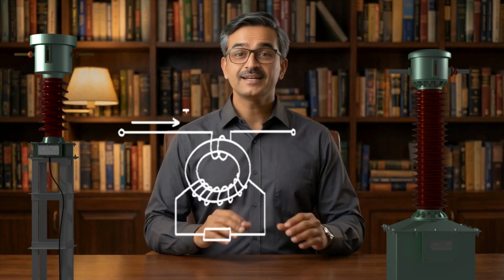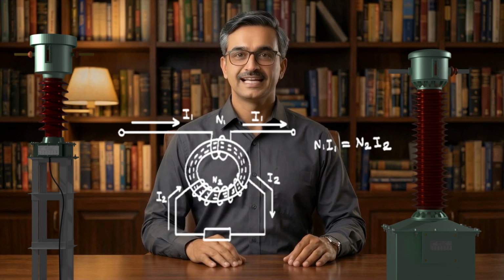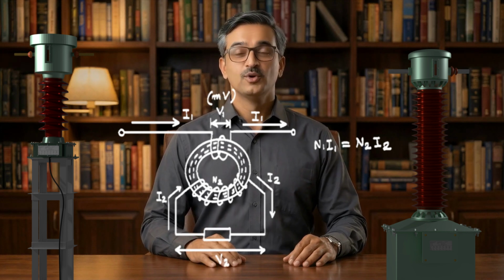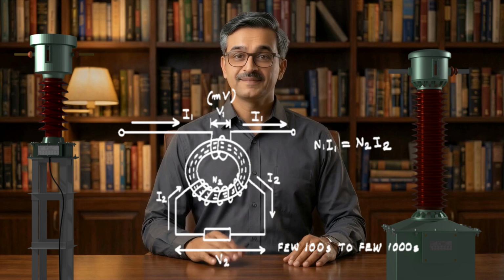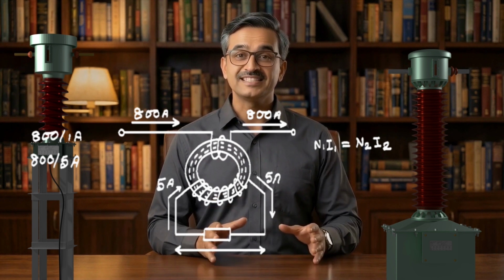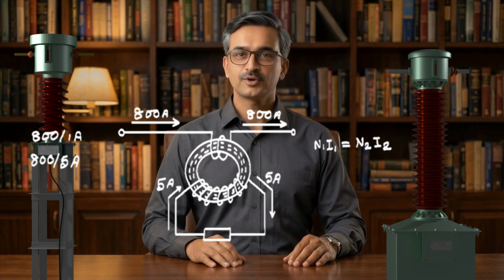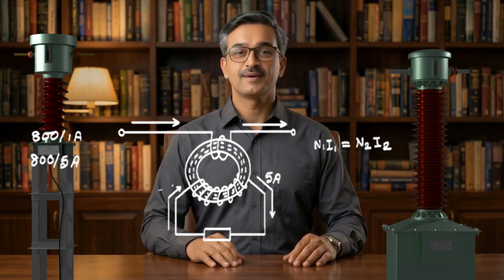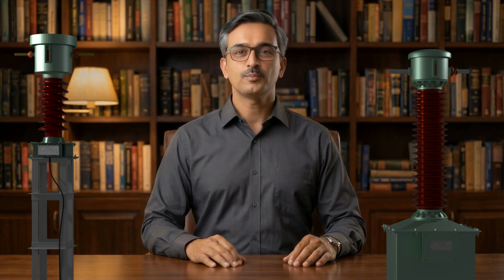Current Transformer (CT) Explained | Working, Ratio, Errors & Uses in Power System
In this video, we explain the fundamentals of a Current Transformer (CT) in a simple and practical way. You will understand what a CT is, how it works, and why it is used in power systems.

We discuss the proportional relationship between primary and secondary current, CT ratio selection, and how standard secondary values (1A and 5A) are used in real applications. The video also covers important concepts like phase angle error, ratio error, and why they occur in practical current transformers.

You will also learn how CTs provide electrical isolation between high-voltage power systems and low-voltage metering and protection circuits. We explain how CTs are used in ammeters, energy meters, and protection relays in substations.

This video is perfect for electrical engineering students, GATE/PSU aspirants, and professionals working in power systems.